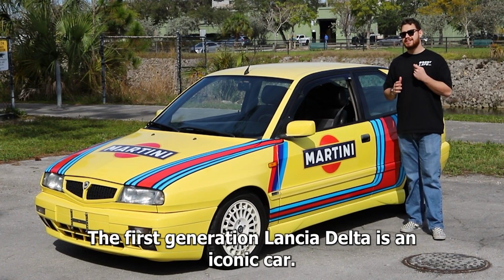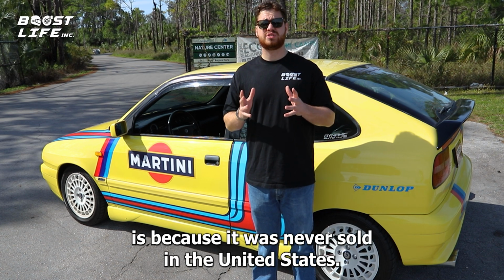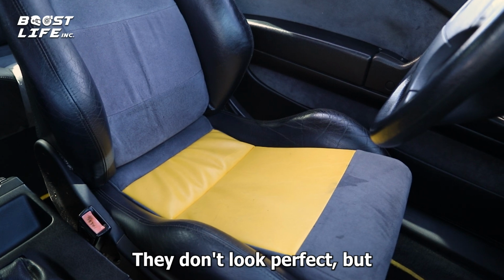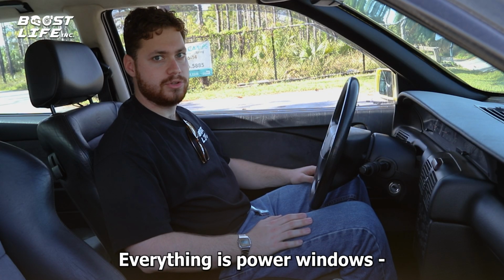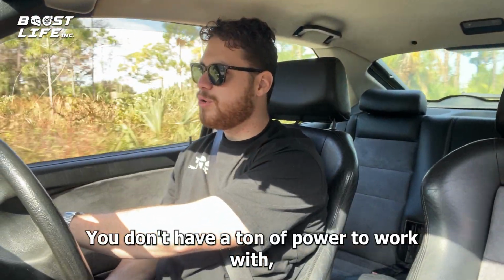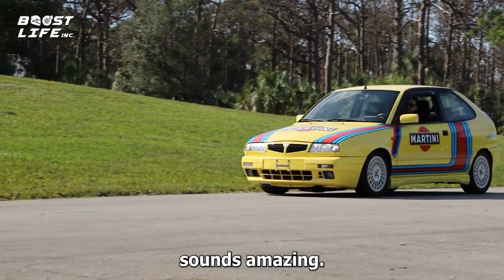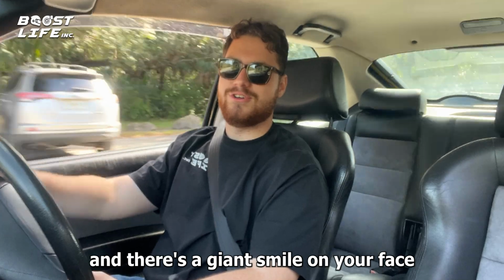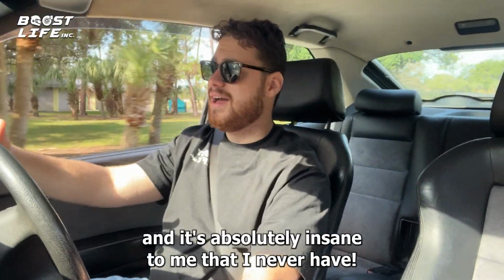Italy's Forgotten Hot Hatch | 2nd Gen Lancia Delta Review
Today we are reviewing Italy's forgotten hot hatch and little brother to the iconic 1st Generation Lancia Delta. Does it live up to the hype of its big brother? Find out in this review!

Huge thank you The Group B Automotive for allowing us to share this car's story with you guys!